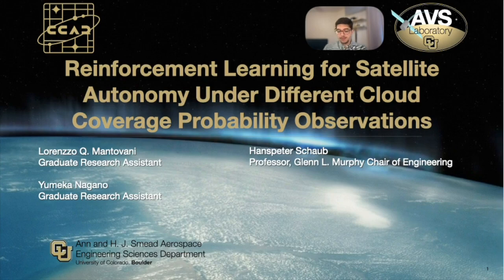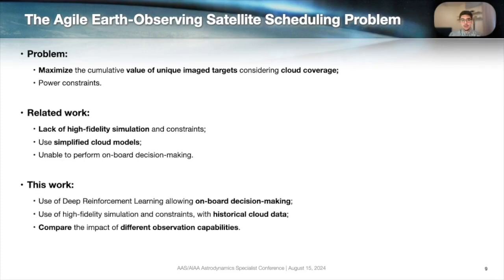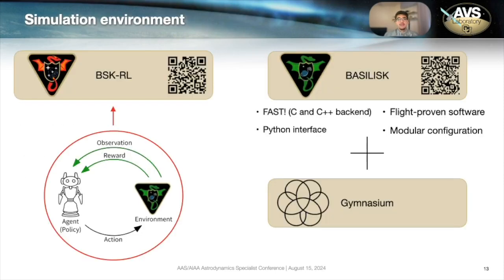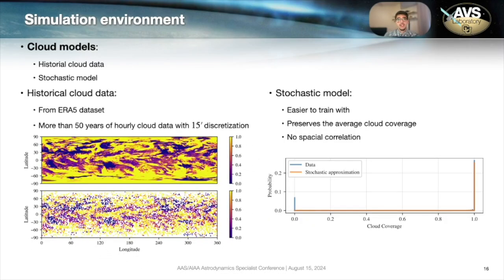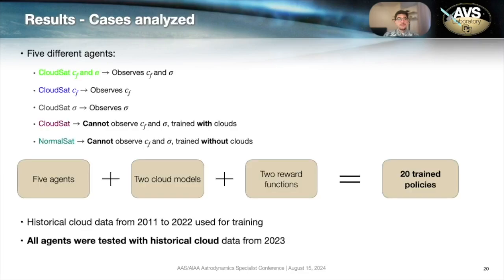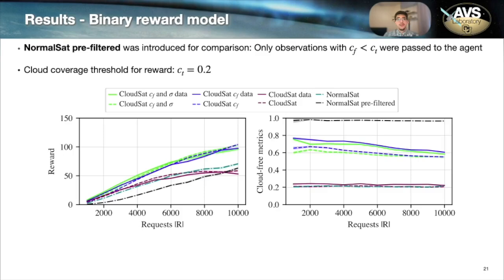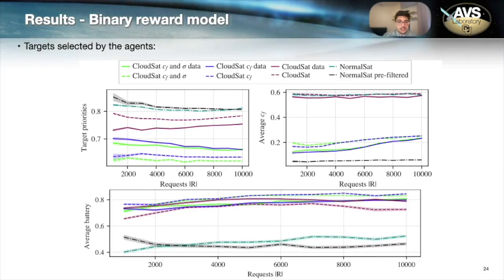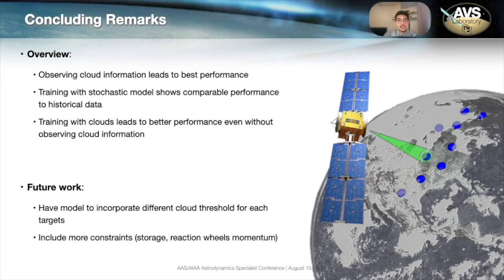Reinforcement Learning For Satellite Autonomy Under Different Cloud Coverage Probability Observation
Lorenzzo Quevedo Mantovani presenting:

L. Q. Quevedo, Y. Nagano and H. Schaub, “Reinforcement Learning For Satellite Autonomy Under Different Cloud Coverage Probability Observations,” AAS Astrodynamics Specialist Conference, Broomfield, CO, Aug. 11–15 2024.